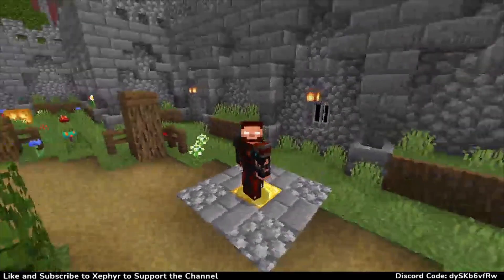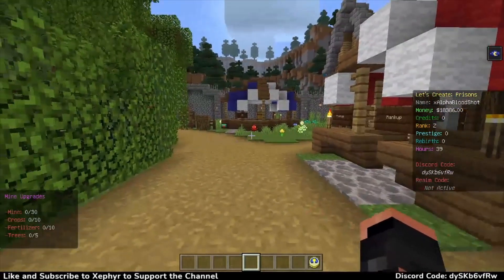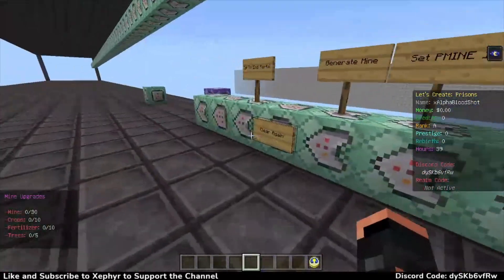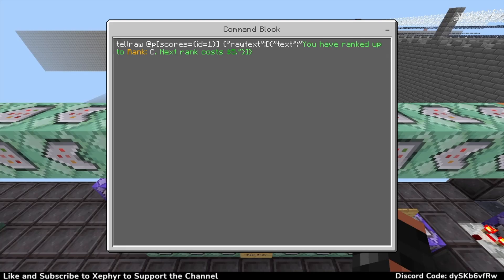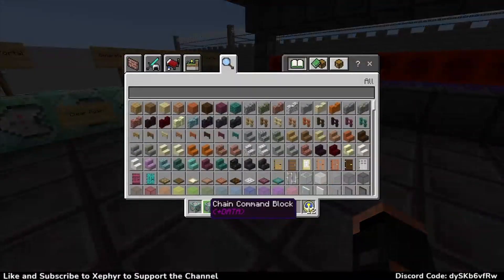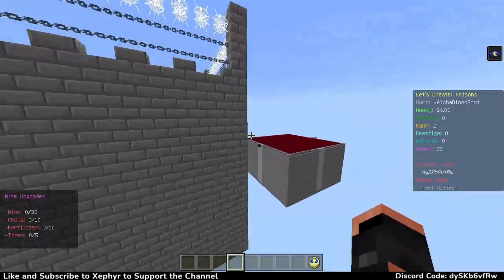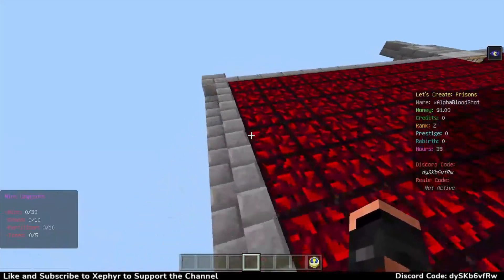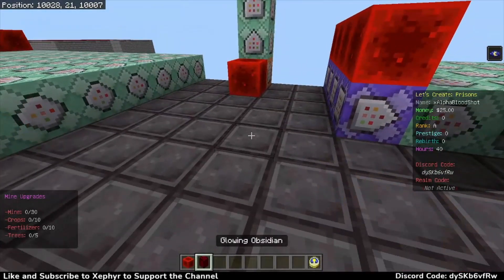Let's Create: Prisons Pt. 8 | Minecraft Bedrock 1.16 Series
In this video we work more on the Let's Create: Prisons Series. I got some more things done at spawn. Personal Mine generation is working. Rank upgrades are working. Etc.

-Discord Code: dySKb6vfRw